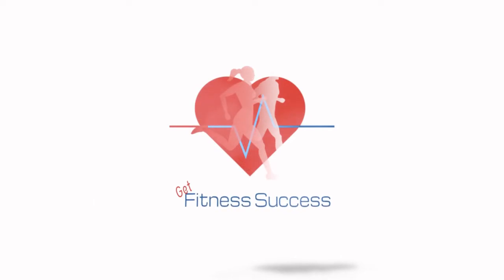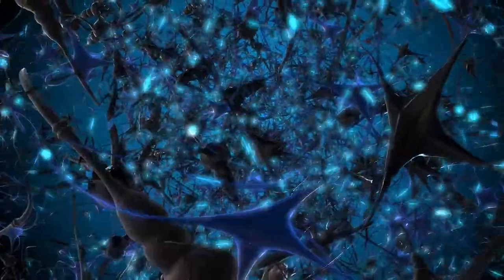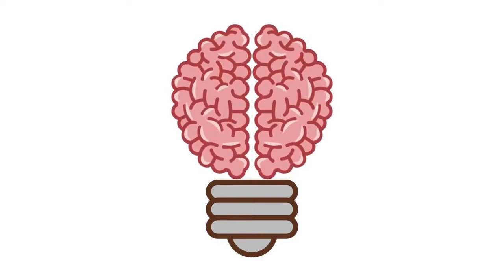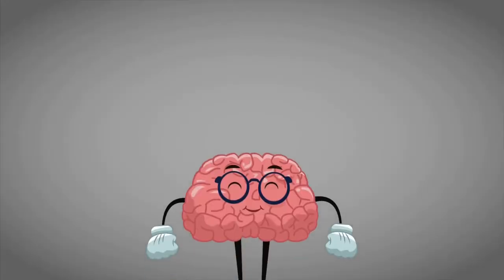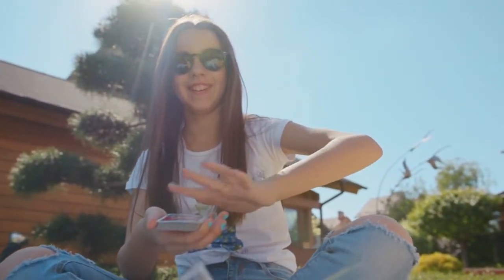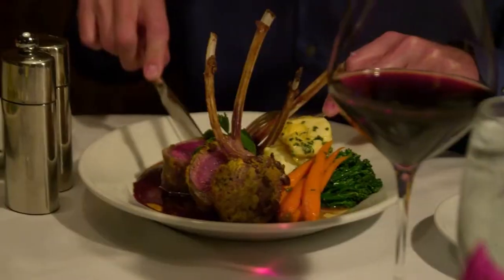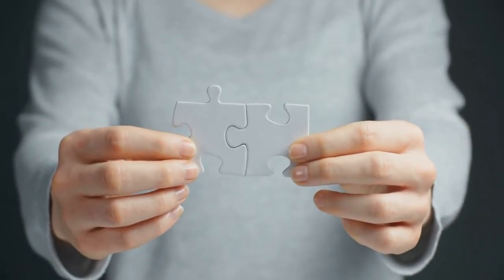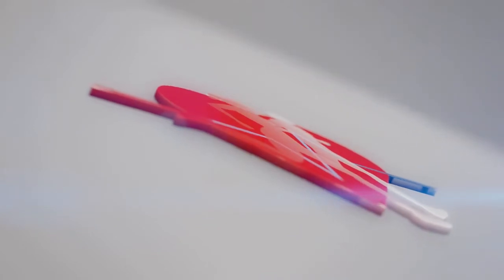Prefrontal Cortex Exercises for Healing and Better Function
Welcome to my video on the prefrontal cortex! The prefrontal cortex is a brain region in the frontal lobe of the brain that is important for controlling behavior, making decisions, and thinking about stuff. I'll show you some exercises for improving prefrontal cortex function and healing prefrontal cortex damage.

Transcript

You have heard it said, 'Use it or lose it. Well, the prefrontal cortex is no different. We frequently overlook the fact that our brains, like our bodies, require exercise in order to be healthy and function well for extended periods of time. The value of mental fitness is comparable to that of physical fitness.
The human brain is considered the command center of the nervous system. Our brains, no matter how complex they appear, share the same basic structure as other mammal brains. The main distinction is that it is larger in relation to body size than any other brain. Humans also have the largest frontal lobes of any animal. The cerebrum, which is divided into two hemispheres, takes up the majority of the space. The brainstem is located beneath the surface, and the cerebellum is located behind it. The cerebral cortex is the hemisphere's outermost layer, consisting of four lobes: the frontal lobe or prefrontal cortex, the parietal lobe, the temporal lobe, and the occipital lobe.
This three-pound organ controls all bodily functions and interprets external information. To name a few, our brains control intelligence, creativity, performance, emotion, and memory.
The frontal lobe is responsible for our consciousness, as well as activities that appear human-like, such as the languages we speak. Here are a few of the many additional functions of our frontal lobe:
Personality. Behavior and emotions. Making decisions. Planning. Problem-solving. Speaking and writing. Physical movement. Intelligence. Attention. And self-awareness are all functions of the frontal lobe.
Phineas Gage, a railroad worker, suffered one of the most well-known frontal lobe injuries. He survived after a railroad spike punctured a piece of his frontal lobe. He survived, but he lost his eye, as well as much of his personality.
Gage's case, on the other hand, exemplifies a broader understanding of the brain. It demonstrates that our understanding of it is constantly evolving. As a result, it is impossible to predict the outcome of any specific frontal lobe injury. And comparable injuries may manifest in very different ways in different people.
Even if the majority of us are not injured, our brains all change as we age. As a result, mental function improves, but mental health decline is common, and it is one of the most feared side effects of aging.
Cognitive decline, on the other hand, is avoidable. Brain exercises are advised on a regular basis. The more this extremely intelligent organ is put to the test, the more it will learn and evolve. As a result, it will remain active and valuable. The frontal lobe (prefrontal cortex) and the hippocampus play critical roles in learning, memory, and other complex mental functions.
Here are seven daily Prefrontal Cortex exercises to keep your brain young and active:
Number one. Memory Card Game.
This is the same memory game we used to play as kids. We had to match pairs of buses, vehicles, fruits, vegetables, and other objects from a stack of jumbled and neatly arranged cards, and we had to rely solely on our memory to do so. That's an excellent mental workout. You don't have to have a special memory card deck. You can use a pack of regular playing cards. Instead of matching vehicles and fruits, just match Reds and Blacks.
Number two. Math Flash Cards
Play with simple math exercises and set yourself goals as you progress. To get back to basics, start with counting tables or flashcards.
Number three. Brain Training Apps
We've all heard of Sudoku and Minesweeper, two excellent brain-training games. But, since we live in a digital age, let us make the most of it. Brain training games include Memory, Smarty Knights, and MindSync. These apps work best with EEG sensors like the Senzeband.
Number four. Have some fun with words